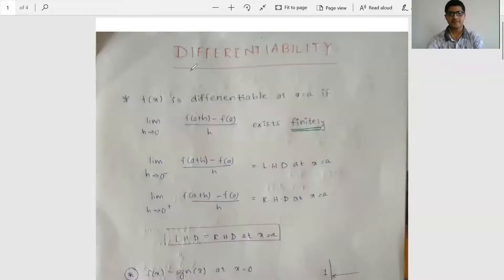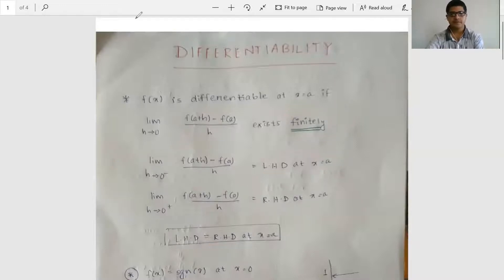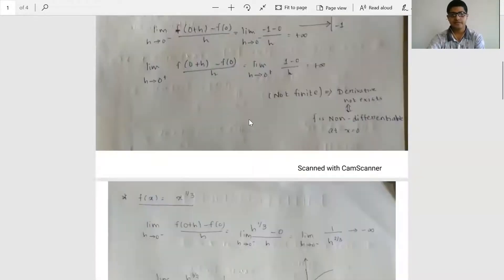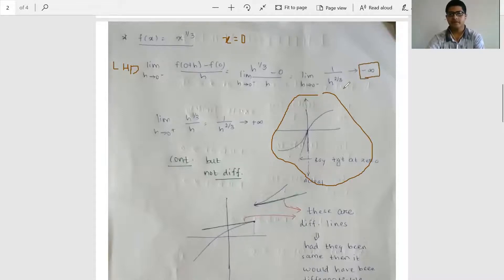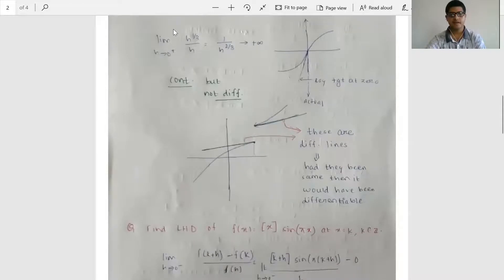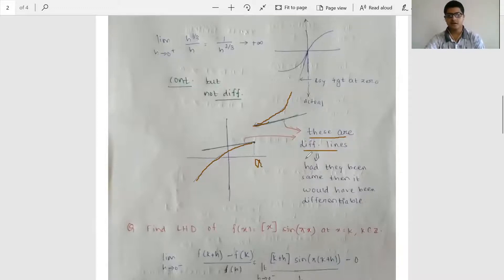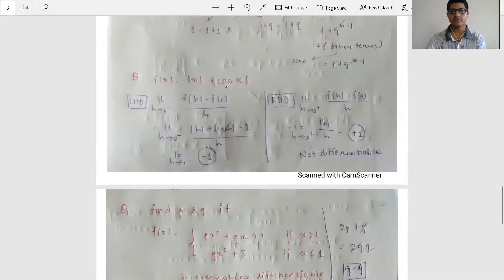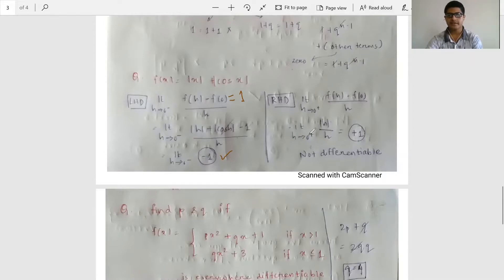Differentiability(1)_SSP_JEE_Class12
Learn Differentiability with SSP. This is Part One of the Differentiability Chapter. Here we talk about -

1. Definition of Differentiability of a function at a given point
2. Some related interesting question on Differentiability

Three Cheers!! Enjoy & Happy Learning - Stay Safe!

If you want guidance from IITians, signup with us for free to know more 😊😊
MissionEd: Revolutionising Education